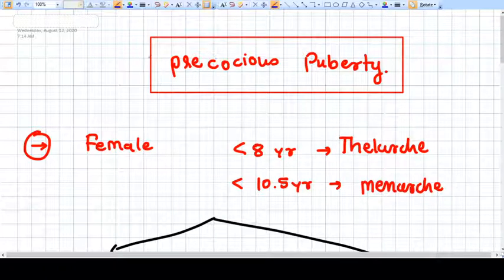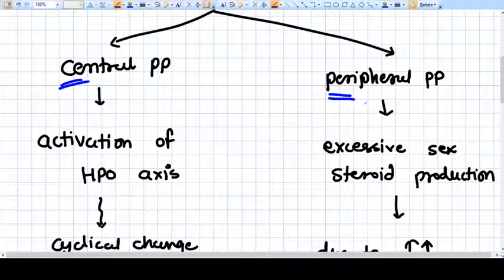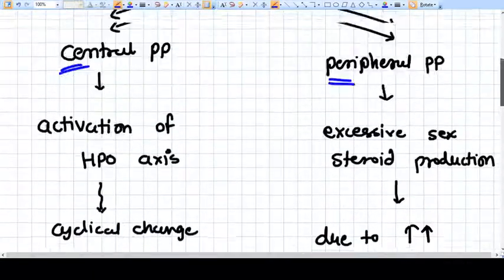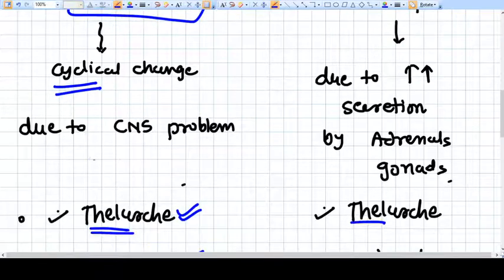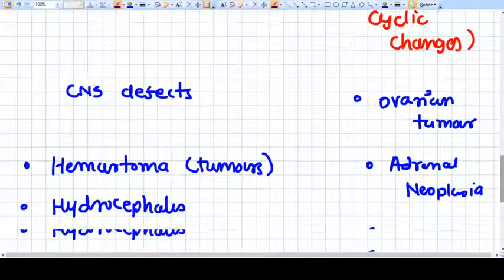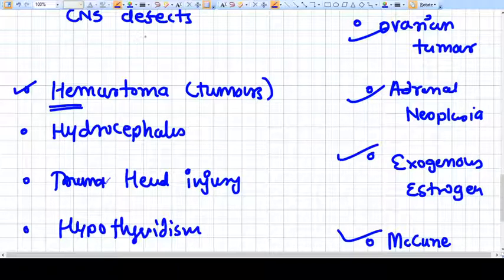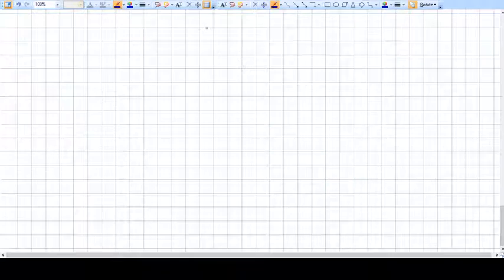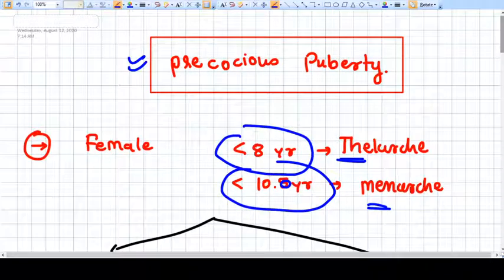Precocious Puberty- Concept